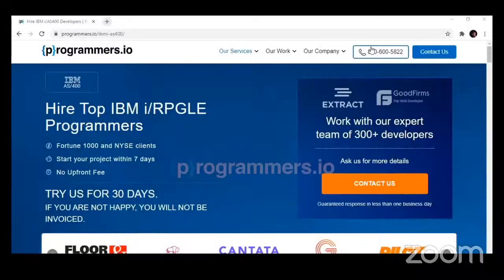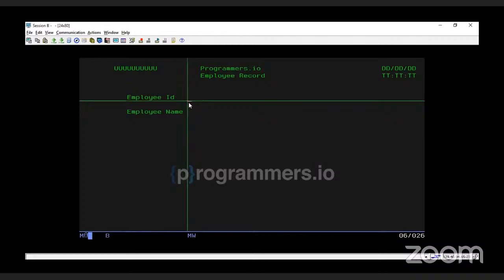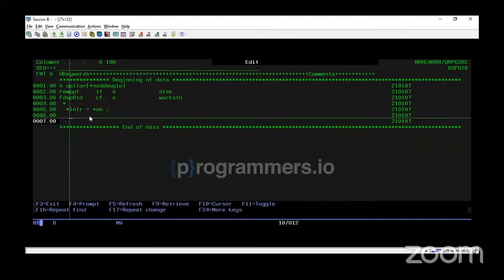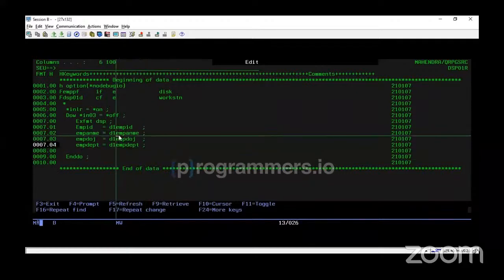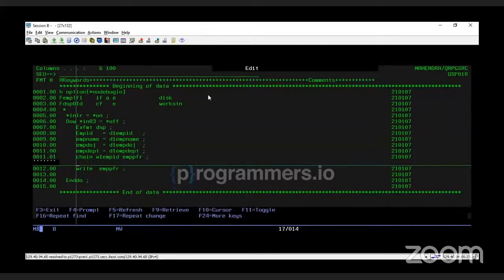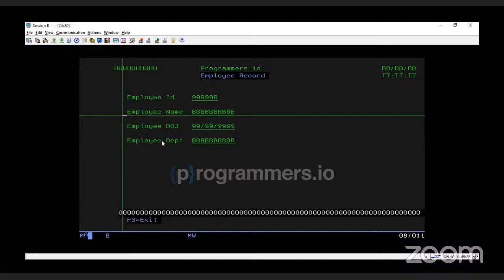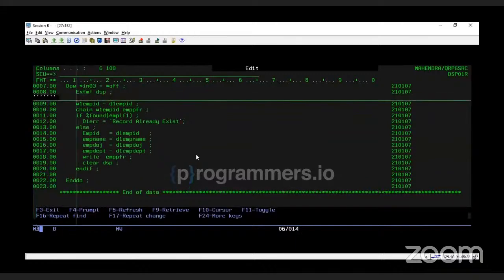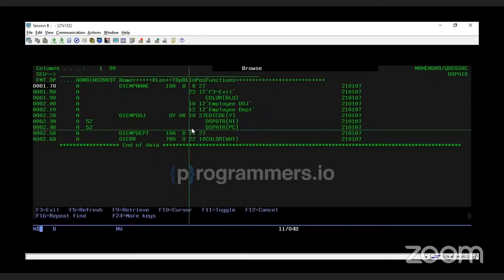18. IBMi (AS400) - UI for Display File